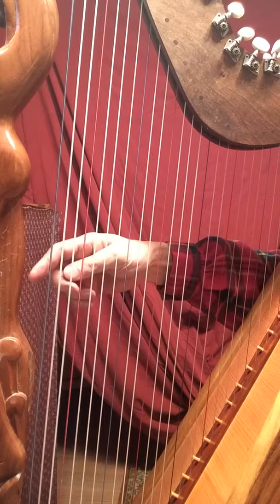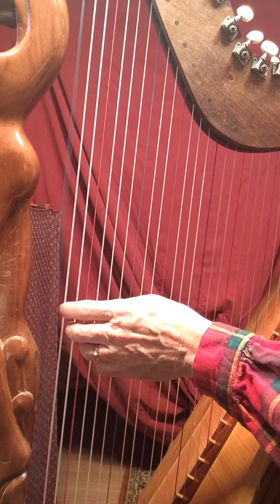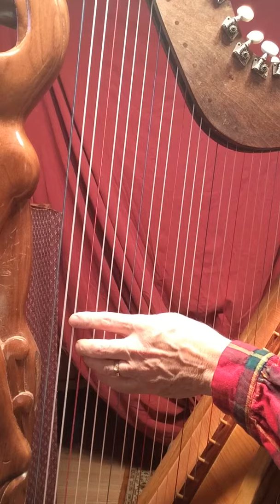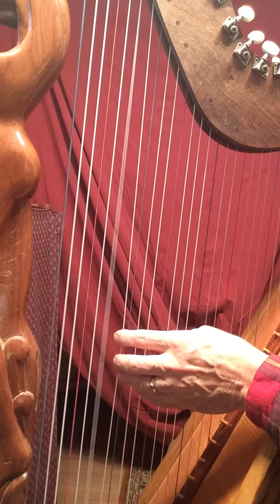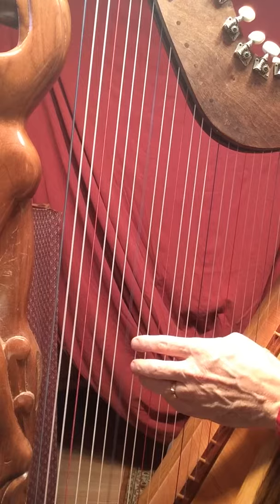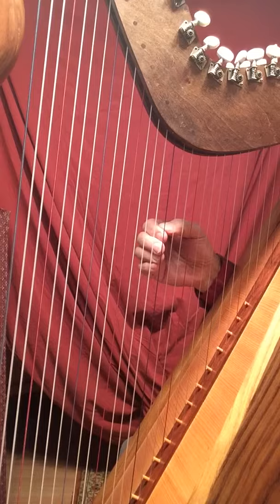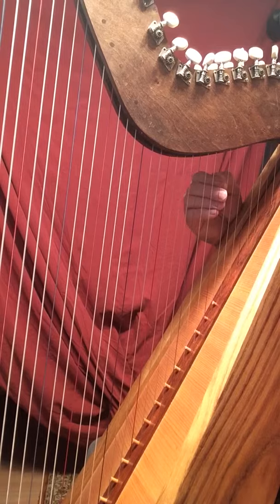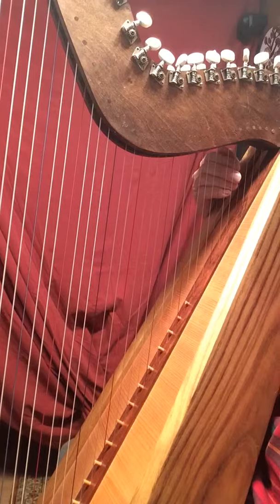Notes on Paraguyan harp, for Horst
35 string harp, string 36  ( lowest and longest string) missing